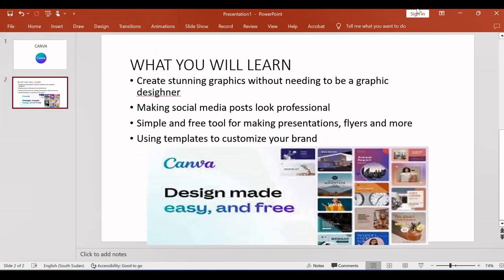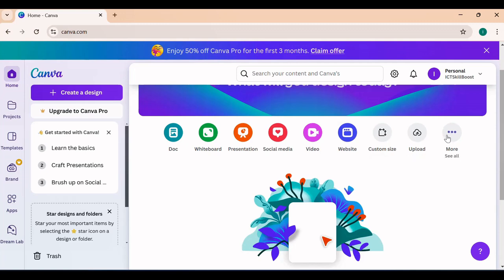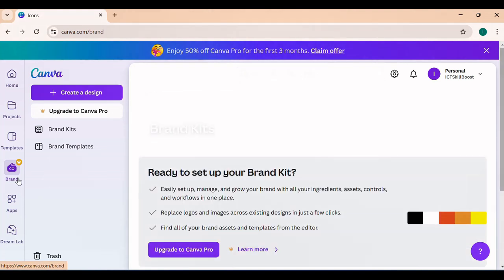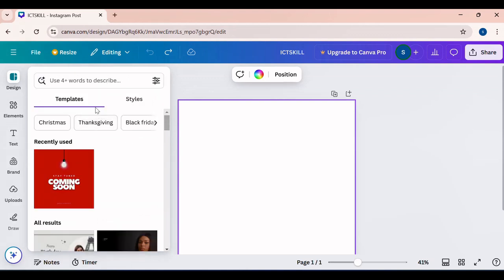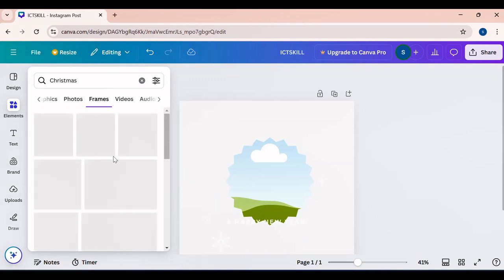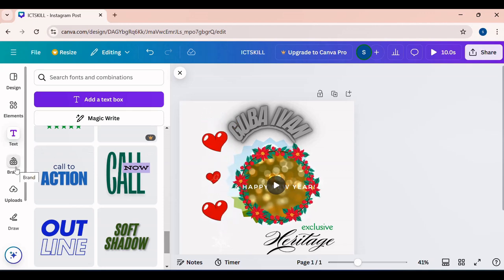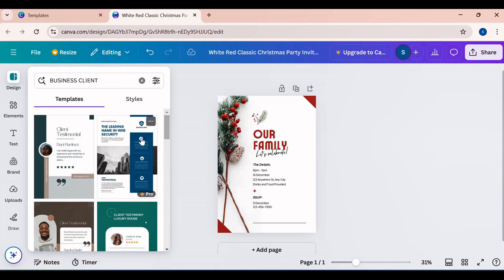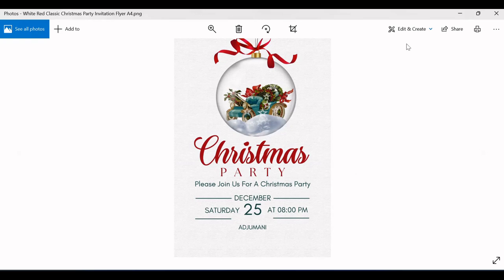HOW TO USE CANVA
In this video, we will take the journey through the basic of Canva the popular and user friendly graphic design tool . Wheather your a complete beginner or looking to enhance your knowledge this video is meant for you